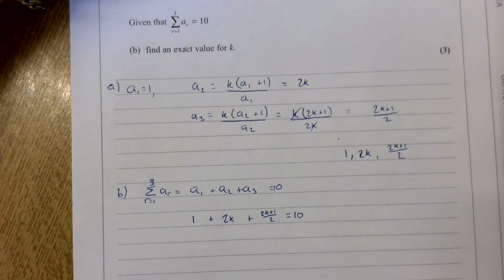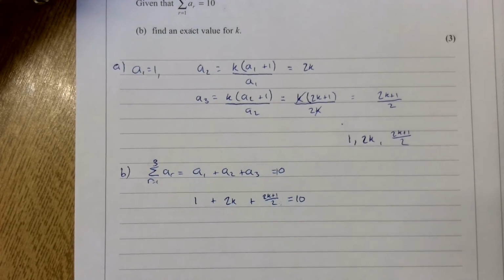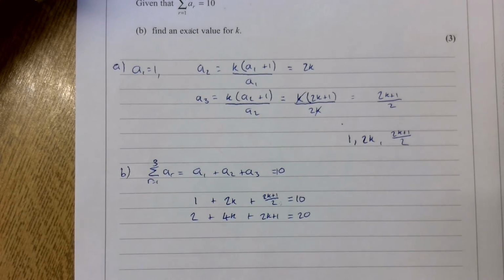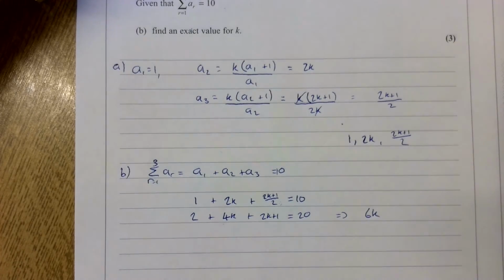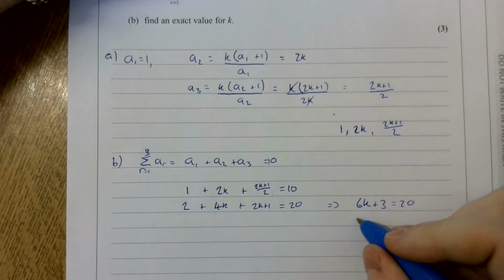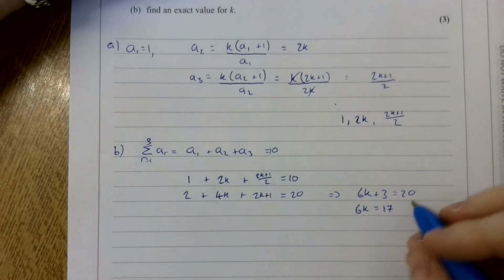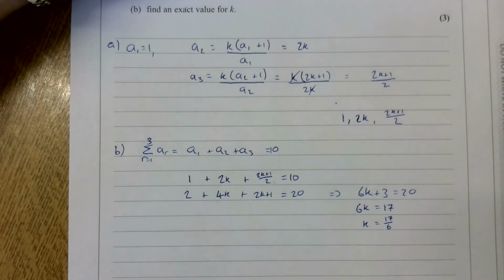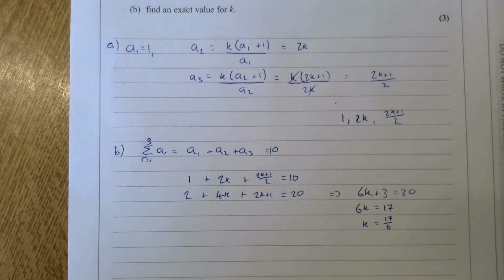Edexcel C1 2017 Question 3